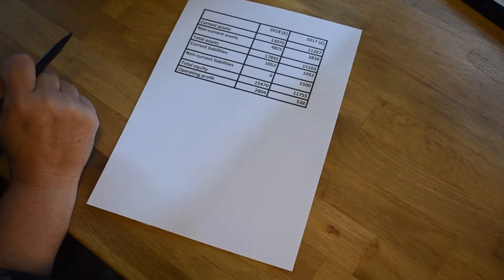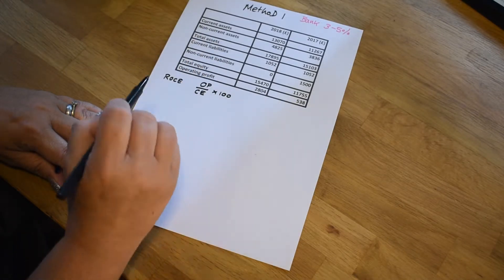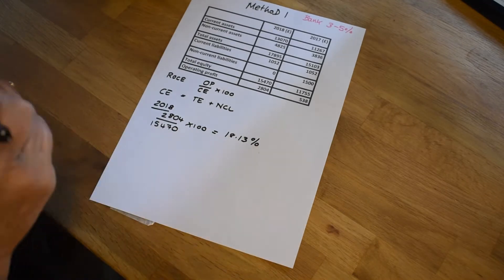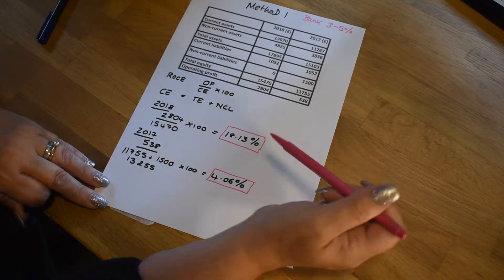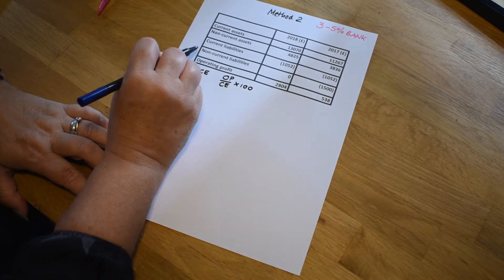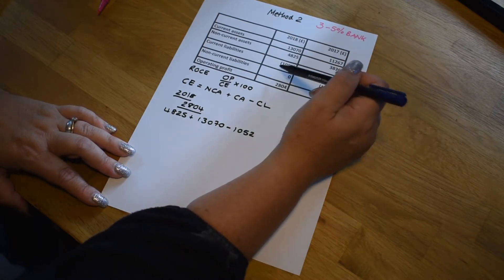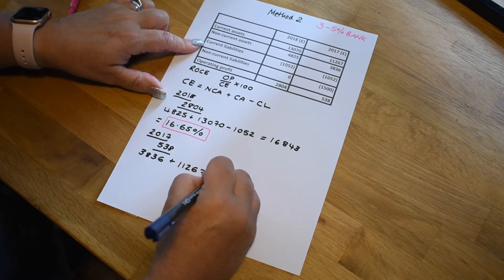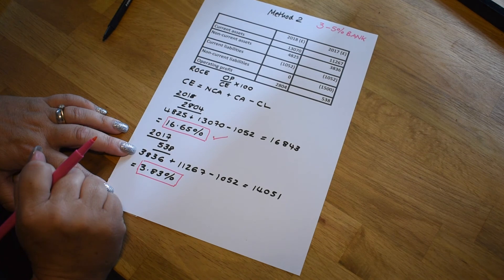Revisionstation Business Lesson: How to calculate Return on Capital Employed (ROCE)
This video will help you to calculate the Return on Capital Employed or ROCE ratio using both methods to find the Capital Employed figure.  This video will be useful for A Level, BTEC, GCSE and other courses where ratio analysis of the financial accounts of a business is studied.  Students may find it useful to pause the video and try some of the calculations.  Revisionstation sell a numerical worksheet pack which will help business teachers by giving them lots of example practice questions to use with their students.